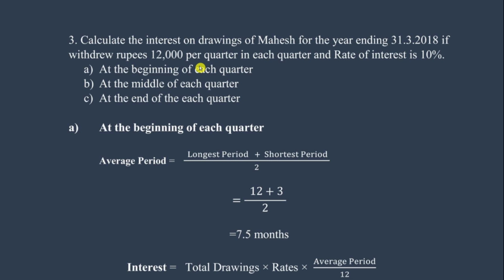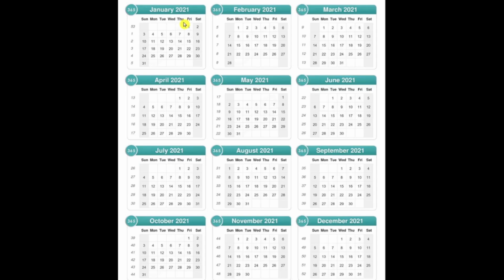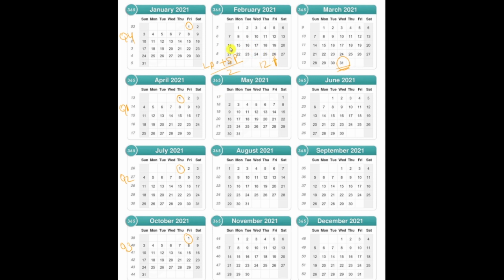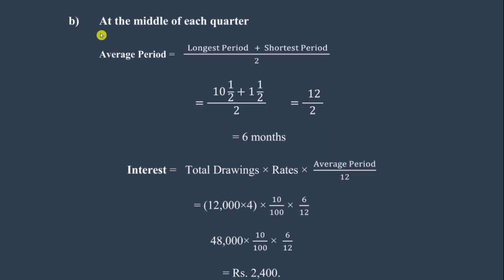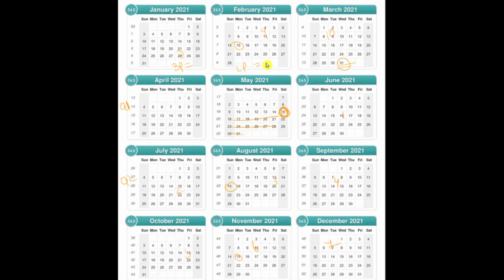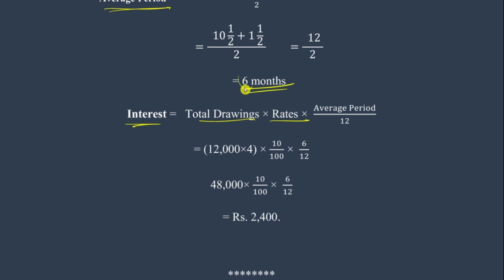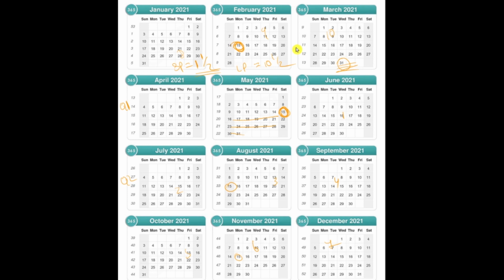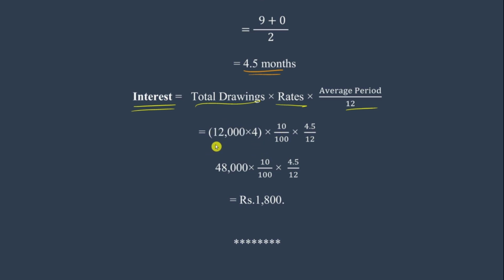🔴 2.17 📅 Beginning, Middle, End of Quarter. Problem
At the beginning of each quarter,
At the middle of each quarter,
At the end of the each quarter,
Accounting for Partnership Basic Concepts,
Accounting for Partnership Chapter-2,
Chapter-2 Accountancy,
2nd pUC Accountancy Chapter-2,
Class 12 Accountancy chapter-2,

A/c name: SUSHANTH KUMAR N,
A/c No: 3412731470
IFSC code: KKBK0008062
Bank: KOTAK MAHINDRA BANK
Branch: YESHWANTHAPURA BRANCH
UPI No: 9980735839 (PhonePe, Google Pay)

Team OBC-ACADEMY